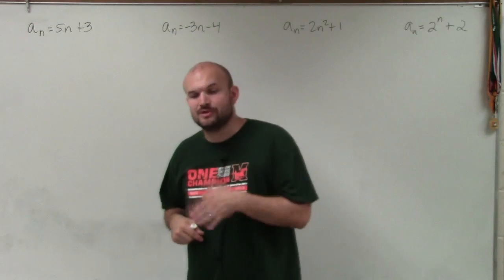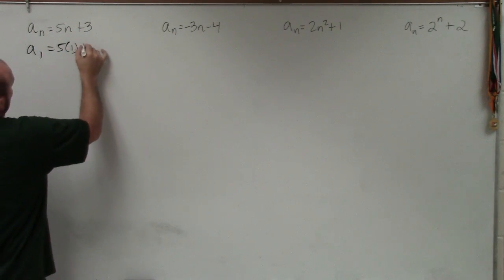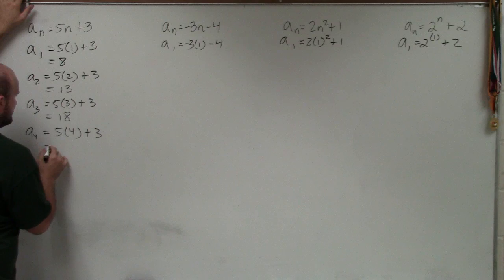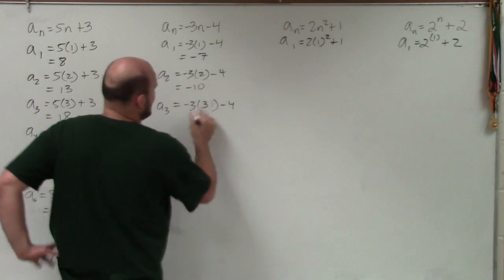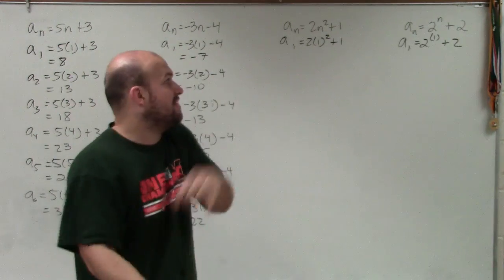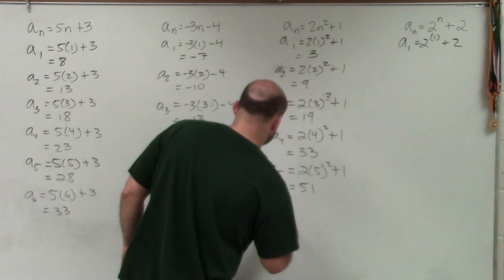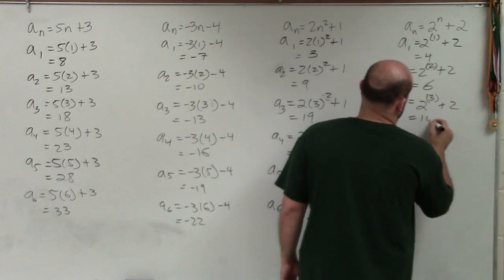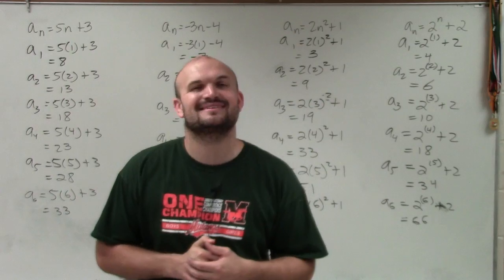Master evaluating the first six terms of a sequence #1